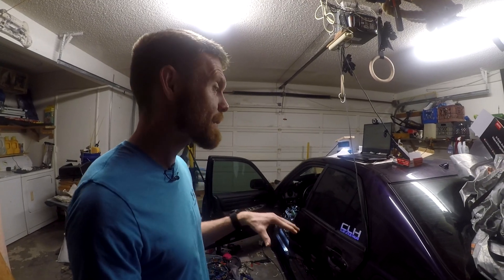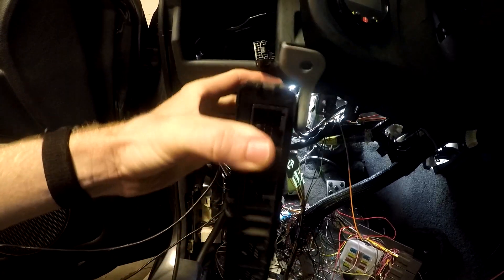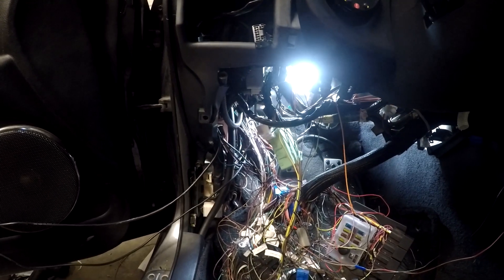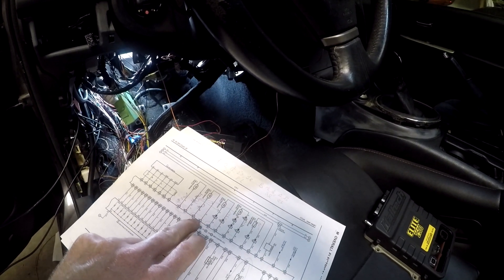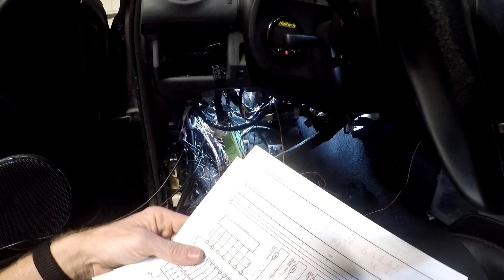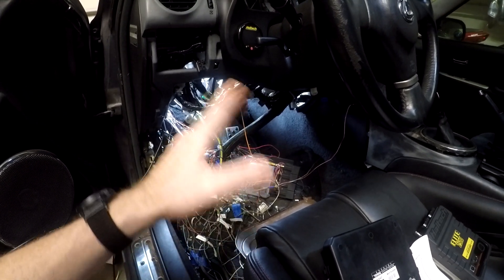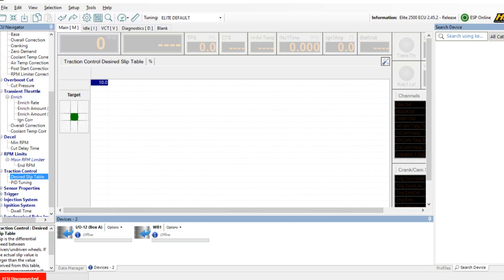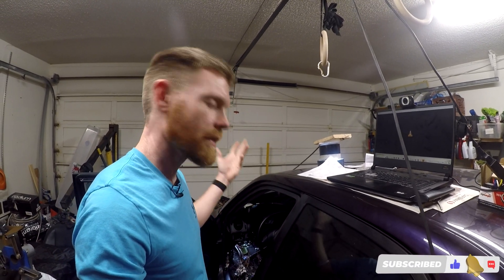IS300 trac. control wiring to engine management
Chapters in this video:
00:00 Intro
01:03 Traction ECU location
03:51 Wheel Sensor Wiring
07:39 Reuse Trac Off Switch
08:34 Haltech configuration

Gauge is Haltech GaugeArt CAN Gauge: HT-061010
Engine Management is Haltech Elite 2500